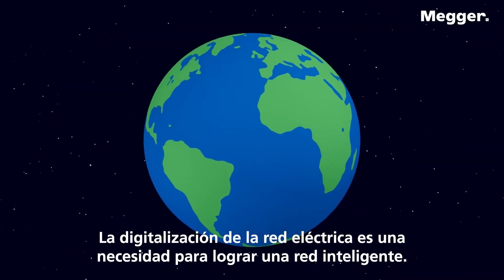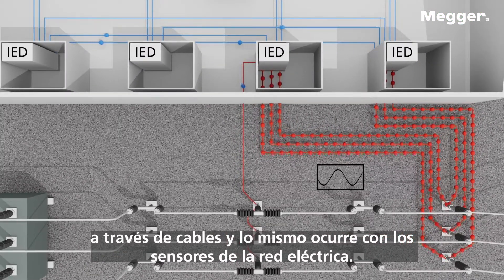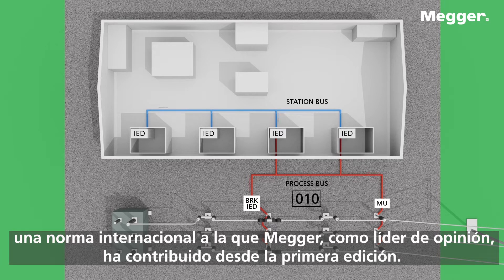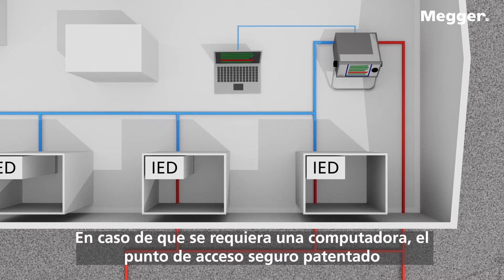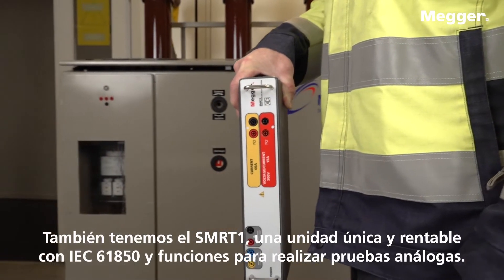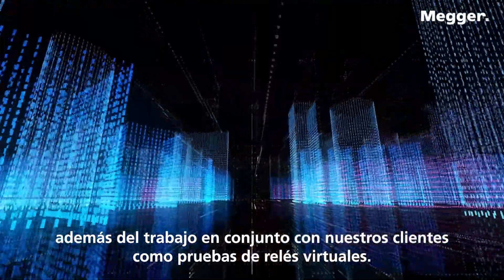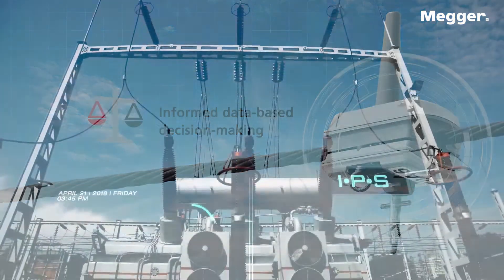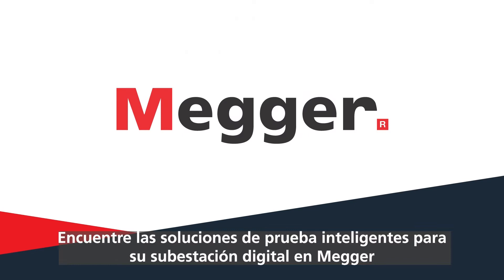Red Inteligente y Subestación Digital l Relés de Protección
La digitalización de la red eléctrica es una necesidad para lograr una red inteligente.
Mientras las altas corrientes y las altas tensiones continúan proporcionando energía, las señales de comunicación y de sensores se convierten en datos digitales, tanto en la red de mayor potencia entre subestaciones como dentro de la subestación.

En la subestación, las conexiones entre los IED han sido conexiones patentadas individualmente a través de cables y lo mismo ocurre con los sensores de la red eléctrica.
En las subestaciones digitales modernas, los IED se conectan a través del bus de la estación y los transformadores de instrumentos a través del bus de proceso.

La información que se envía a través de estas redes sigue la norma IEC 61 8 50, una norma internacional a la que Megger, ha contribuido desde la primera edición.